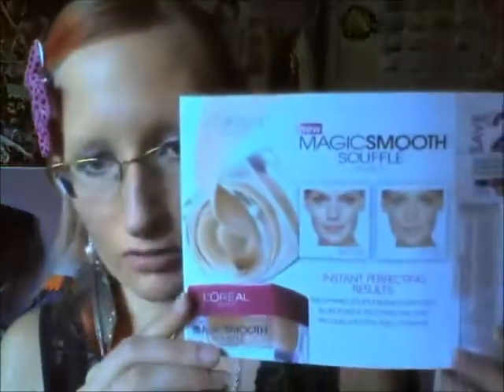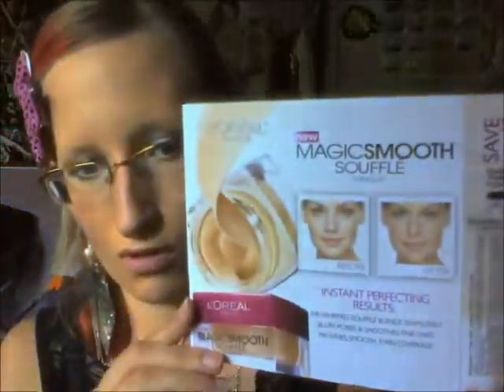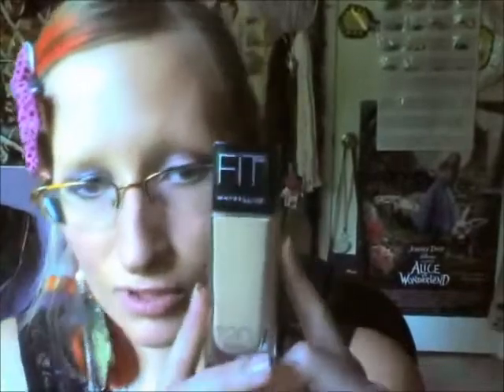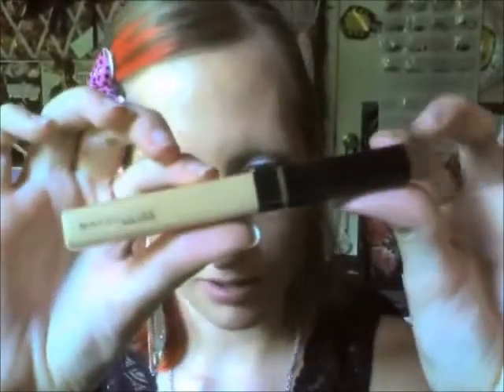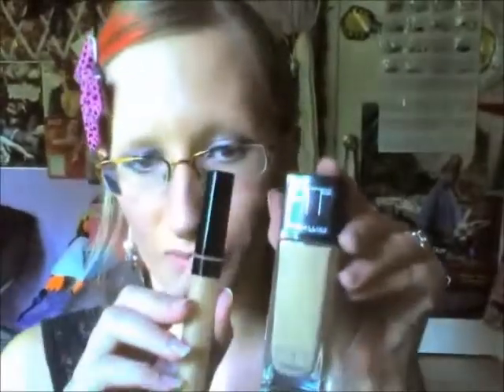FIT me review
I redid my FIT me review, so this video is shorter.
Please no hate comments.
The song at the beginning and the end is 30 minutes by T.a.t.u